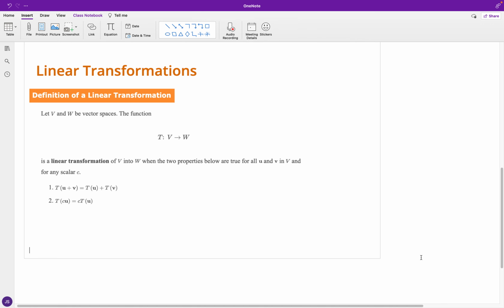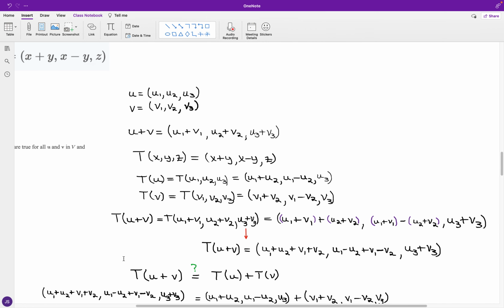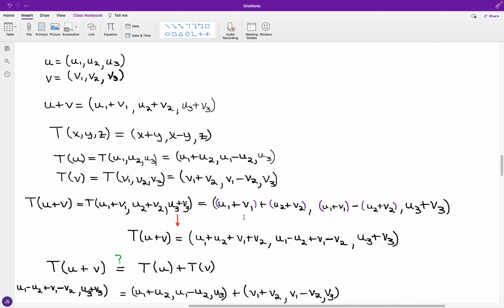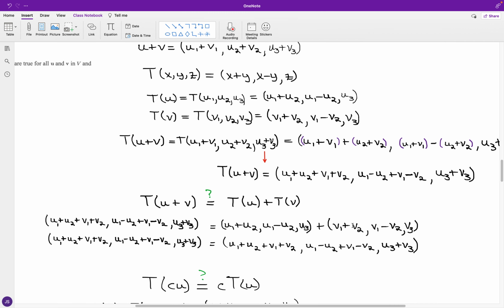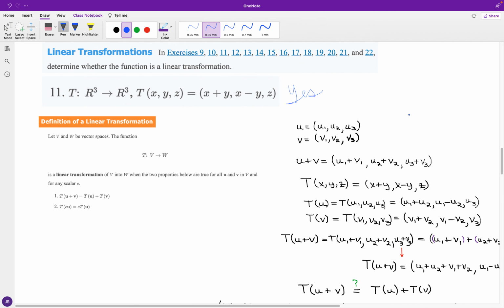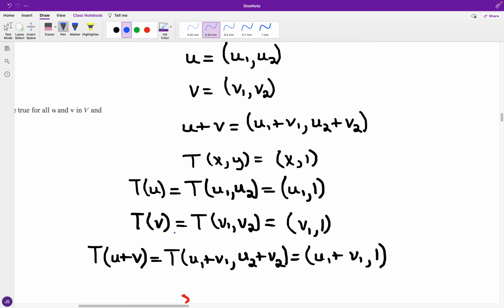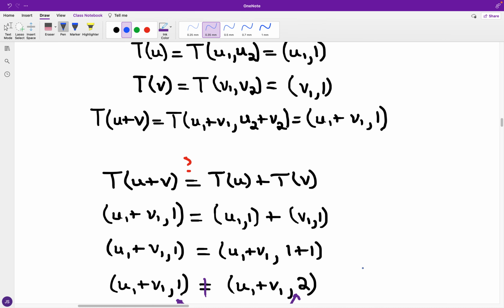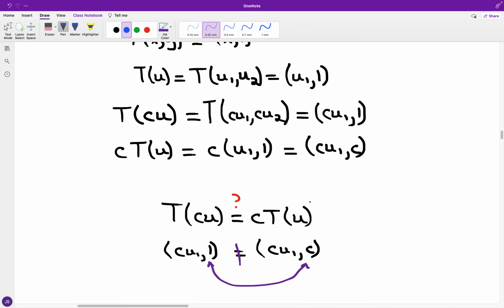MAT 280 DETERMINING WHETHER A FUNCTION IS A LINEAR TRANSFORMATION